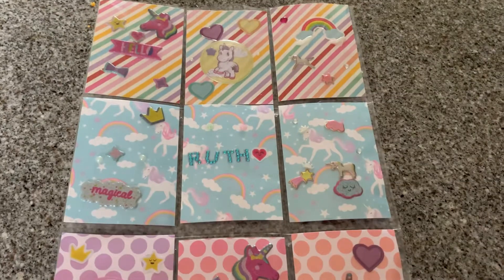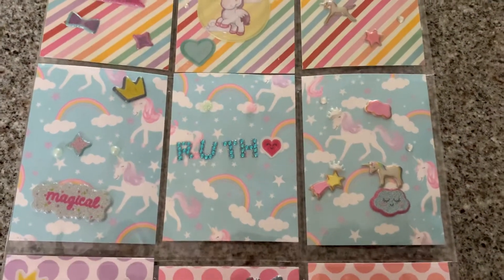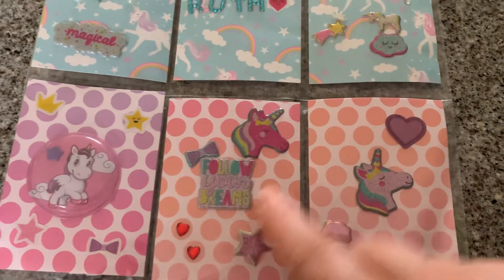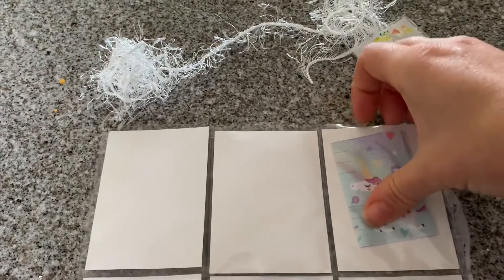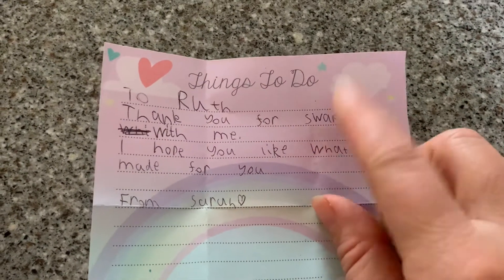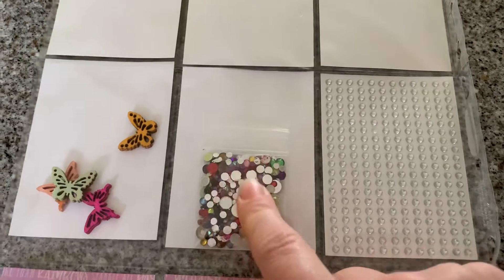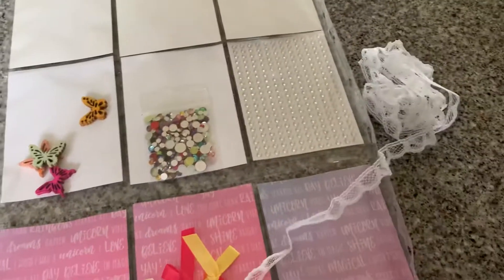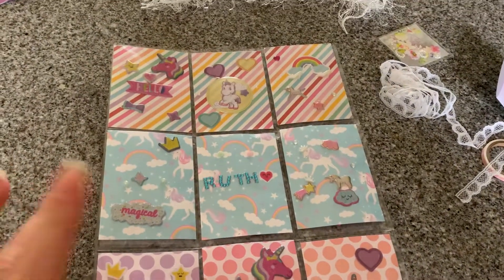Lovely Pocket Letter from Sarah who’s only 7!!